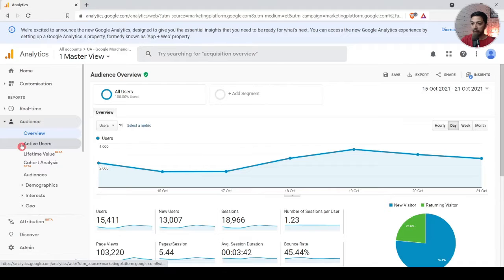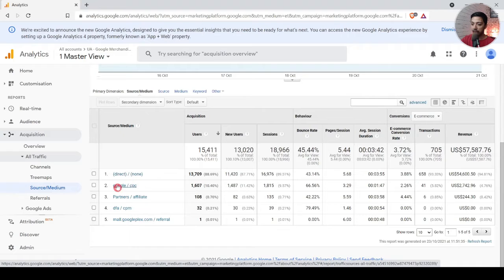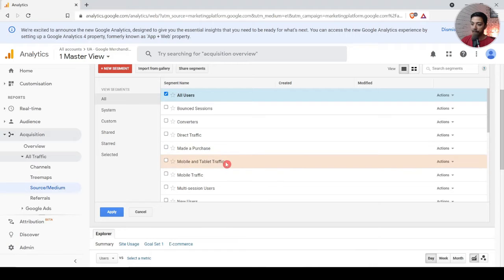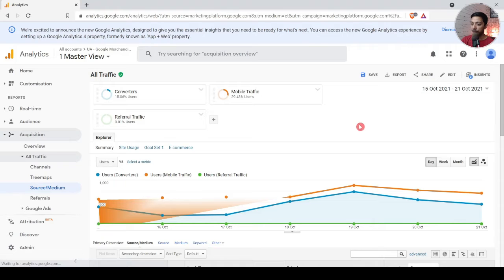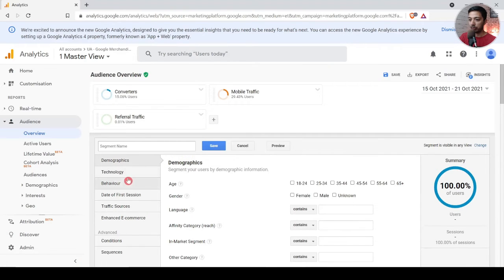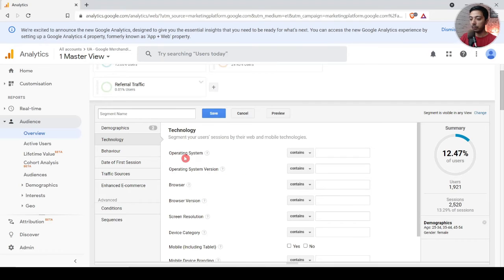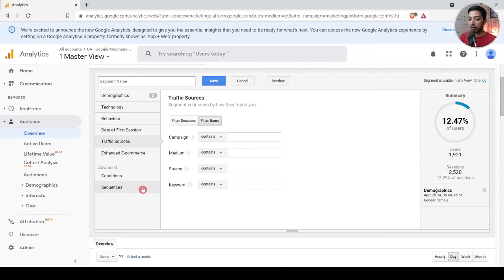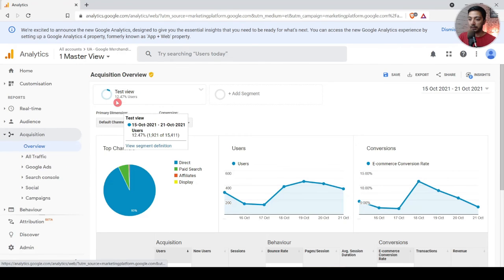Segmentation 101 Guide in Google Analytics - Google analytics for beginners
How to make segments in Google analytics - How to use Segments in Google Analytics - Google Analytics for beginners.